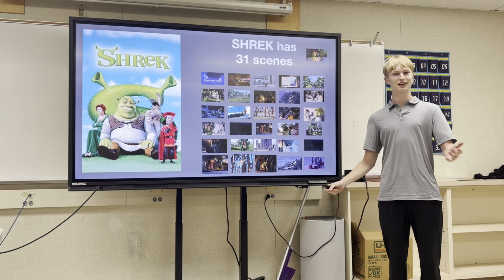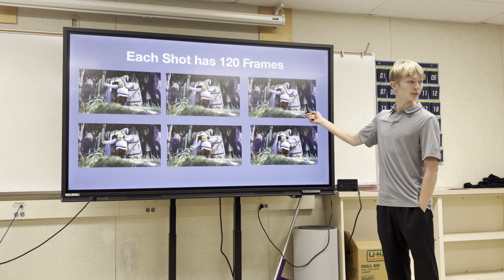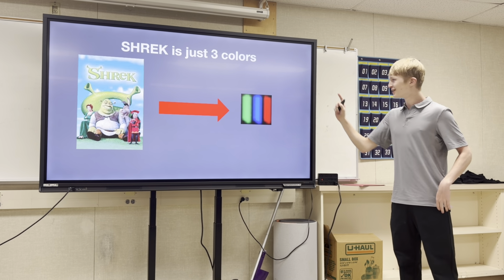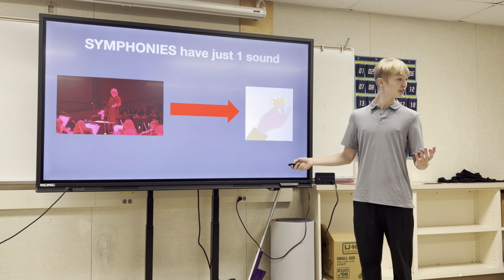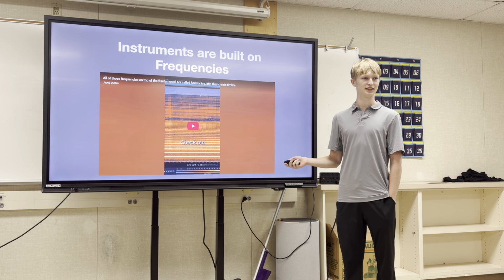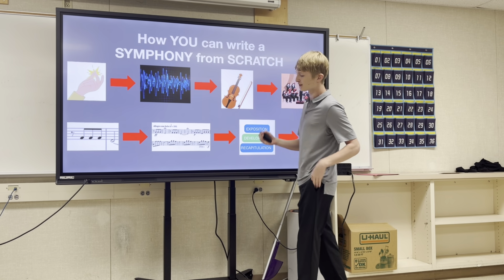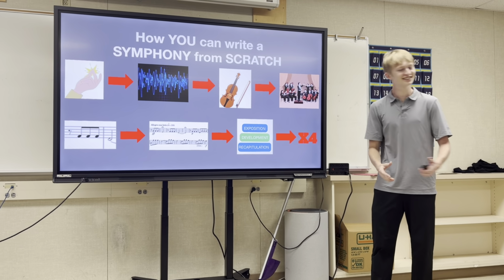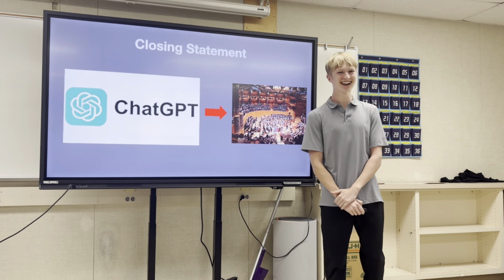How YOU can write a SYMPHONY from SCRATCH | Caleb Payne Composer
For my Senior Project, I decided to talk about music… what a surprise.